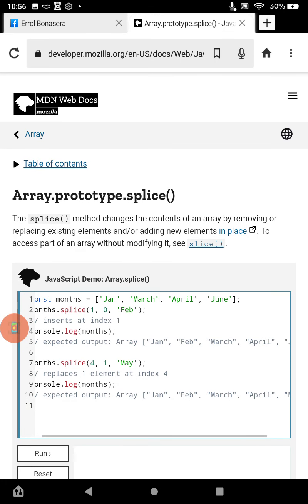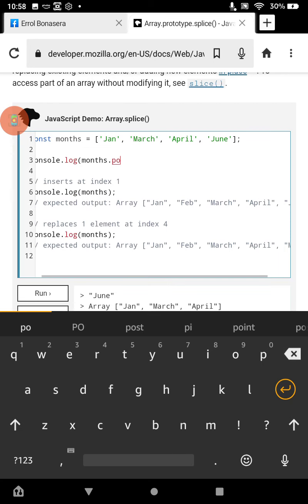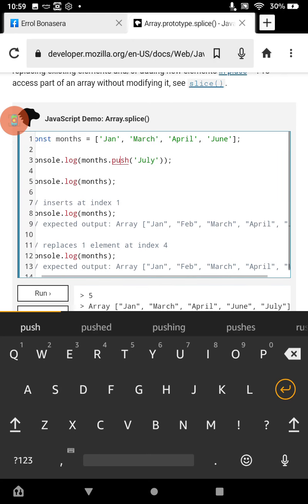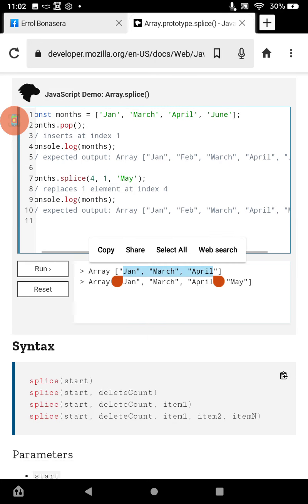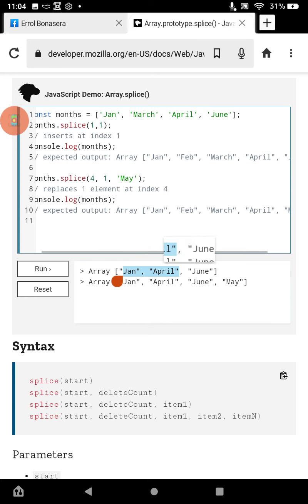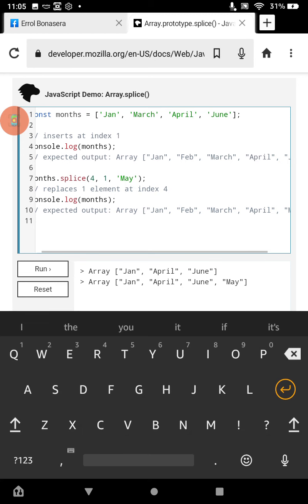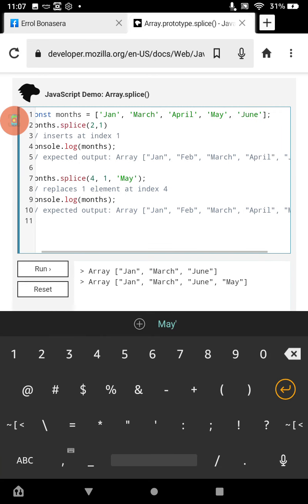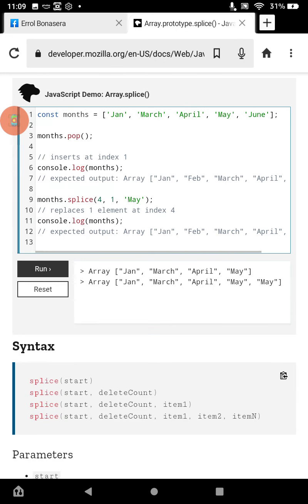Jan 13th, 2022 Introduction To Dynamic Programming Editing Arrays Using Push | Pop&Splice Methods_2